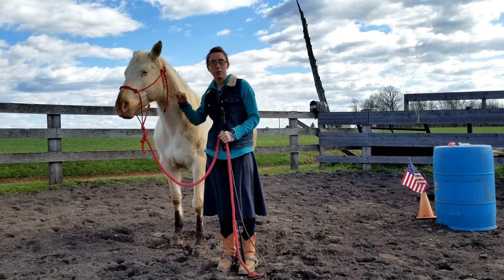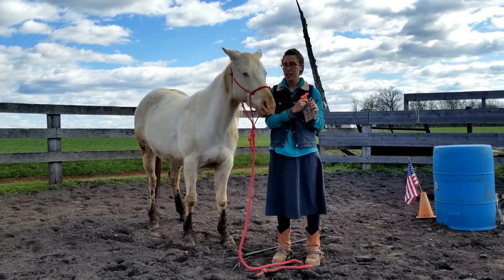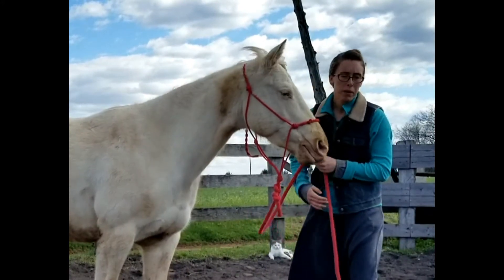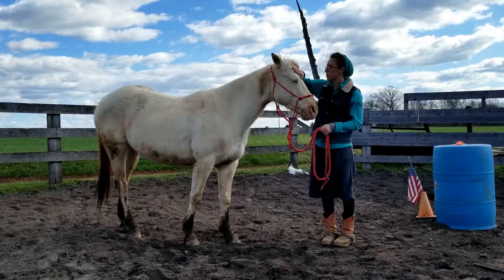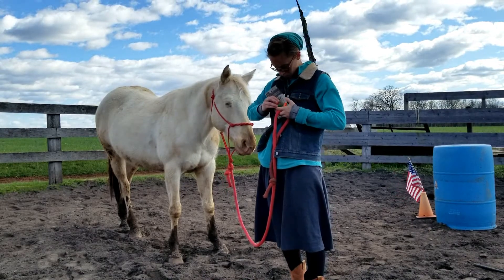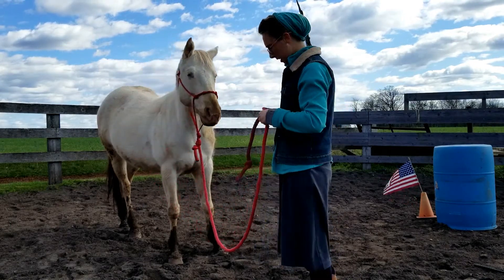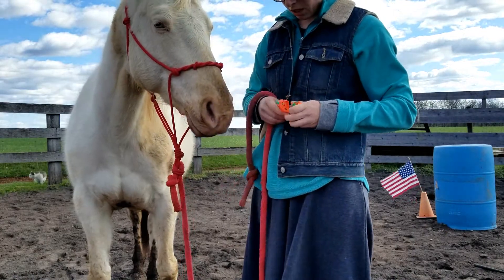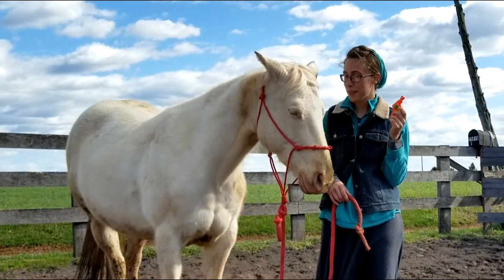Dollar Store Gun Desensitizing for your horse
So I'm always looking for cheap ways to do things with my horses (Horses always cost $) and one day I was walking through the dollar general and found these Super Bang plastic guns. For $1 how could I go wrong? Also had to buy the pop ring pack for $1 as well. So yeah, $2 total.
Noise desensitizing is always a big thing for me with my horses, and seeing as I hope to start Sheika in mounted shooting someday, this seemed like an easy win!